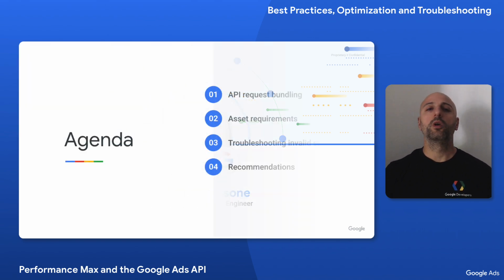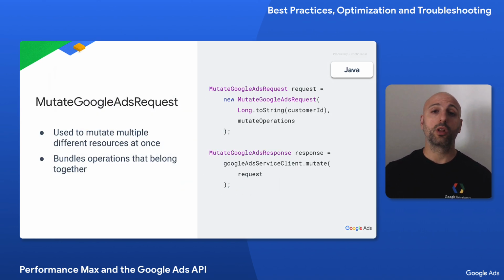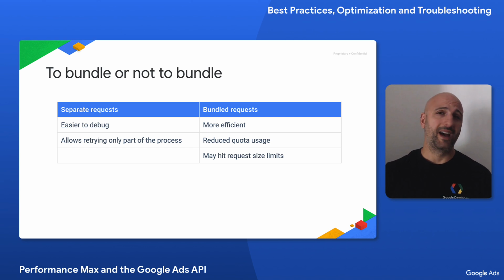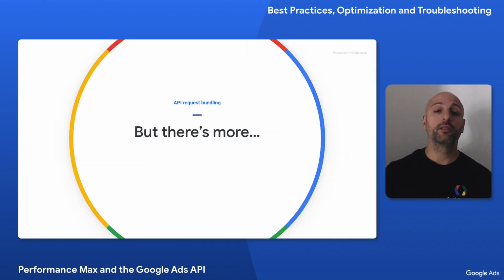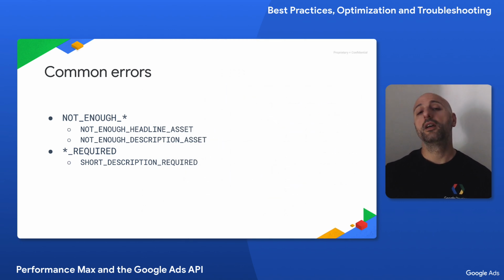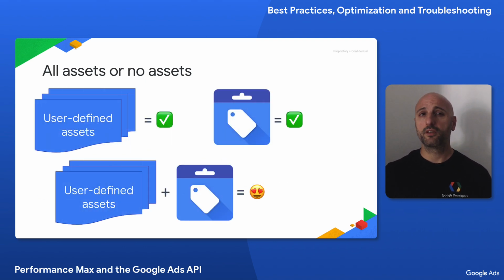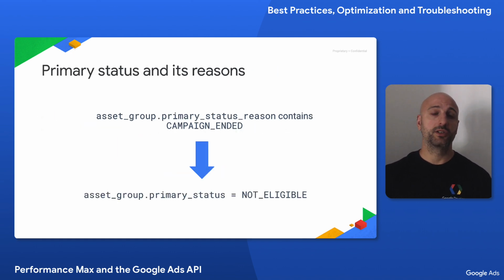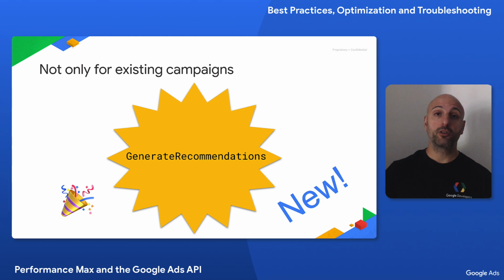Best Practices, Optimization and Troubleshooting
How can you make sure your Performance Max API integration runs as smoothly as possible and makes the most of what Performance Max has to offer? Let’s find out!

Join us as we discuss  how to manage campaigns in the most efficient way, how to troubleshoot some of the most common issues that you may face, and how to boost the performances of your ads to the Max.